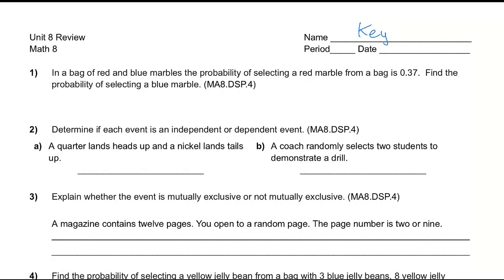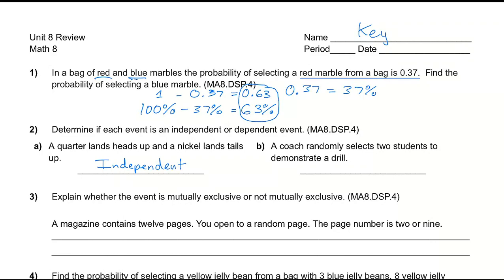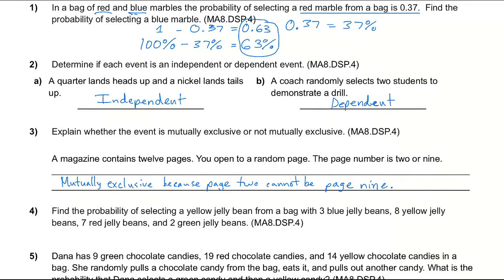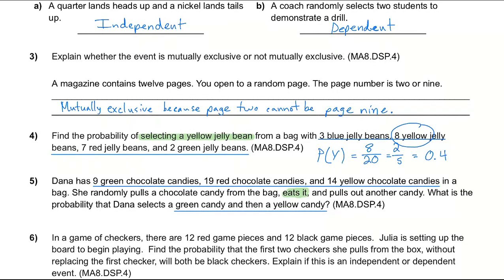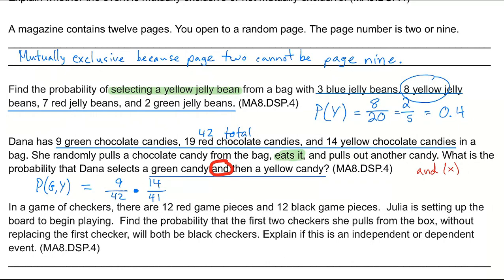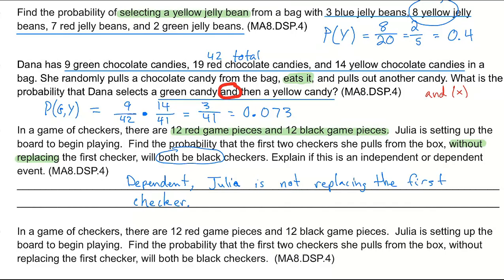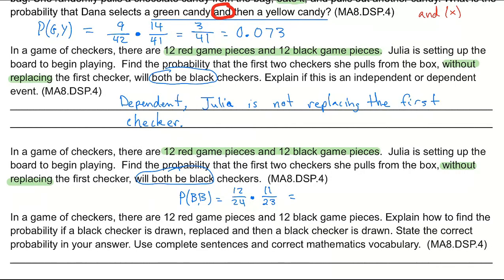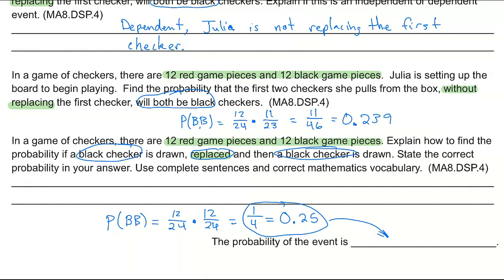Unit 8 SG Walkthrough Part 1